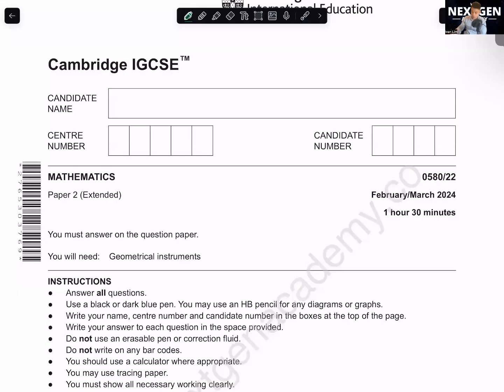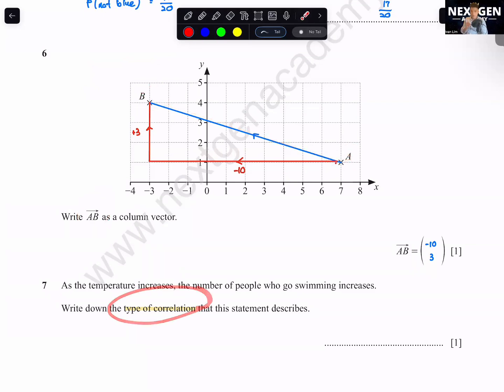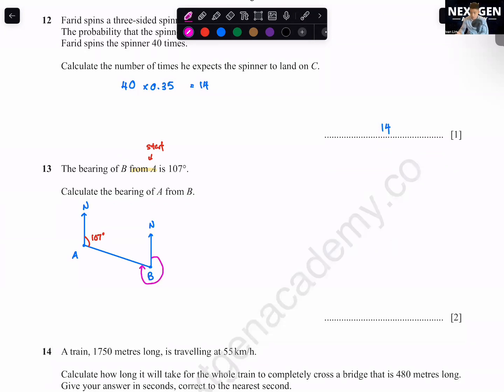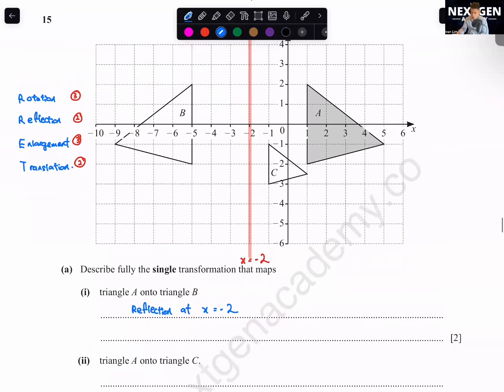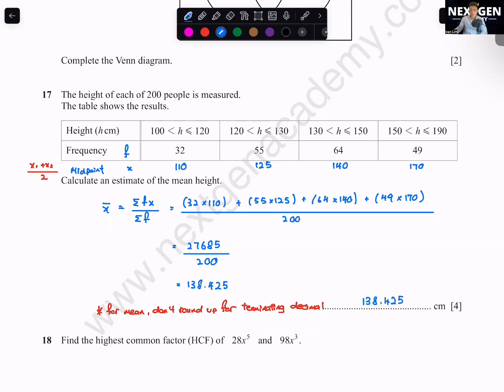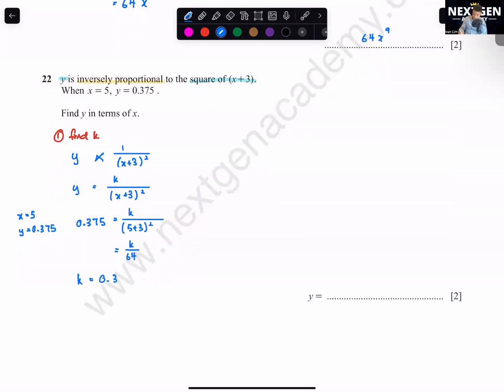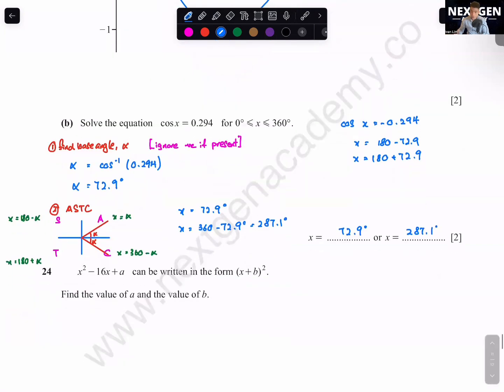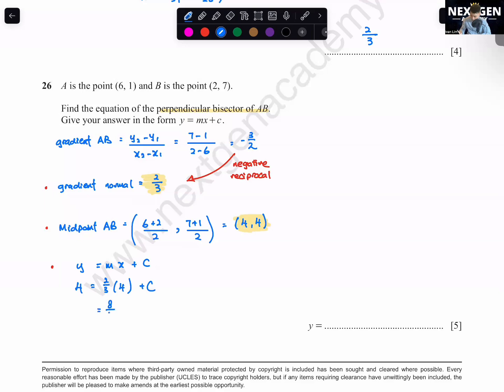1. 0580/22/F/M/24 | FEB/MAR 2024 VARIANT 22 | IGCSE MATHS (Extended) | A STAR MARKING SCHEME ⭐️